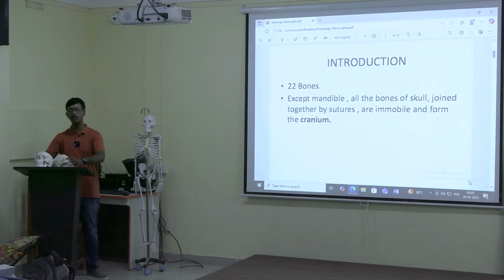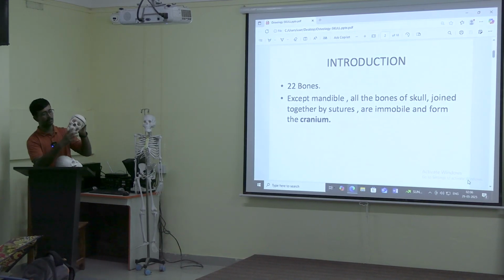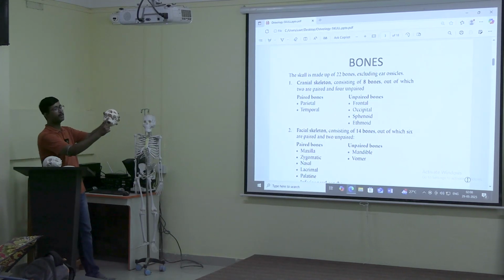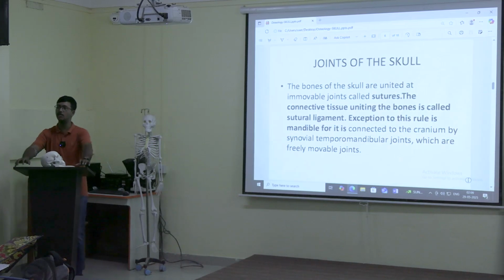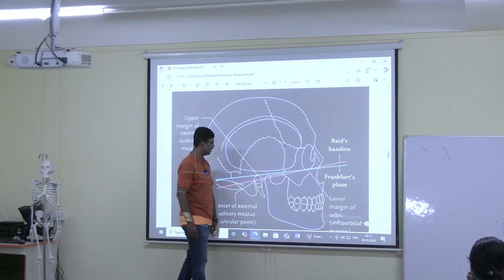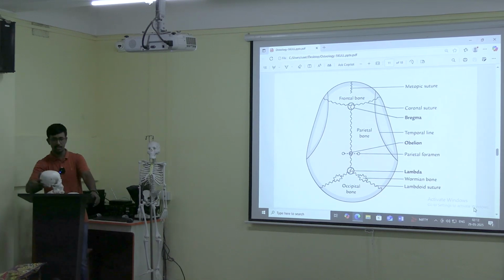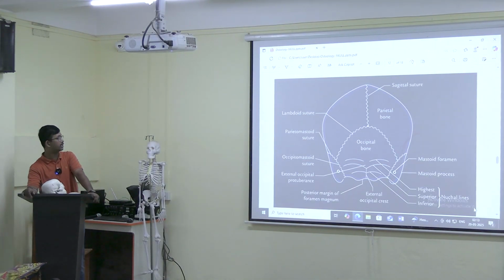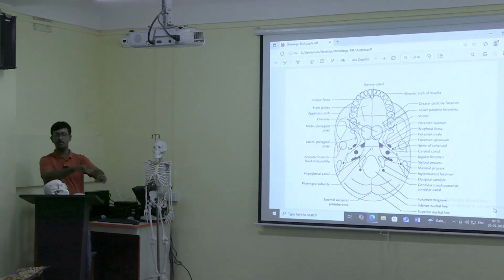Lecture On Human Skull: A Detailed Breakdown of its Anatomy and Function | MBBS | TSMC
This description is optimized with keywords and timestamps to improve viewer retention and search engine visibility.

💀 Unlock the secrets of the human skull with this comprehensive and easy-to-follow anatomy tutorial!

Whether you're a medical student, nursing student, or simply curious about how the human body works, this video provides a solid foundation for understanding the skull's intricate structure. We'll break down the 22 bones of the cranial and facial skeletons, explore their primary functions, and identify key landmarks that are essential for your studies.

What You'll Learn:
🧠 A complete overview of the skull's structure, divisions, and functions.
🦴 Detailed identification of all major cranial and facial bones.
📍 Essential landmarks, sutures, and foramina for exams and practical knowledge.

Video Chapters:
Use these timestamps to navigate to specific sections of the video.

Skull Composition & Divisions: An introduction to the neurocranium and viscerocranium.
Joints of the Skull: Learn about sutural joints and the temporomandibular joint (TMJ).
Cranial Skeleton Subdivisions: Understand the cranial vault and cranial base.
Individual Bones of the Skull: A detailed look at the 8 cranial bones and various facial bones.
Functions of the Skull: Explore the skull's protective and physiological roles.
Anatomical Position of the Skull: Learn the correct way to orient the skull for study.
The 5 External Views (Normas): A guide to viewing the skull from different perspectives.
Key Sutures and Landmarks: Identify the Bregma, Lambda, Pterion, and major sutures.
Foramina of the Skull Base: An overview of the important openings for nerves and blood vessels.
This video is perfect for anyone studying for an exam or looking for a clear and concise review of skull anatomy.

Real Class room Demonstration/Lecture On: (ANATOMY) OSTEOLOGYSKULL)
BY- DR. PRITAM DEY